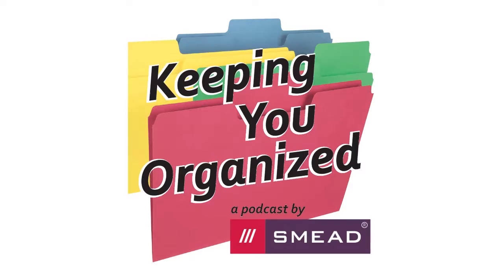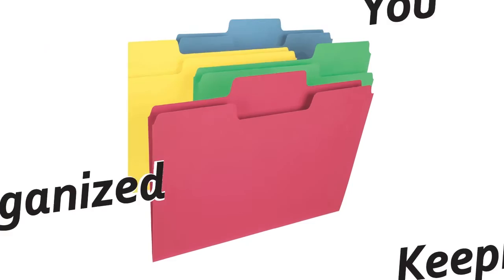How To Set Up A Basic Filing System - Keeping You Organized Podcast 096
How To Set Up A Basic Filing System - Keeping You Organized Podcast 096.  Certified Professional Organizer Tammy Schotzko discusses the steps of how to set up a basic filing system.